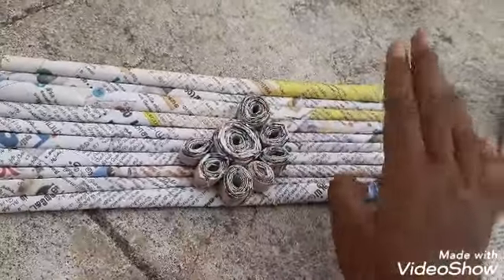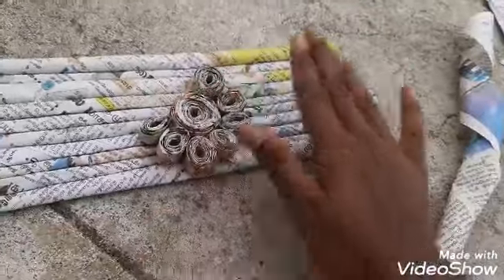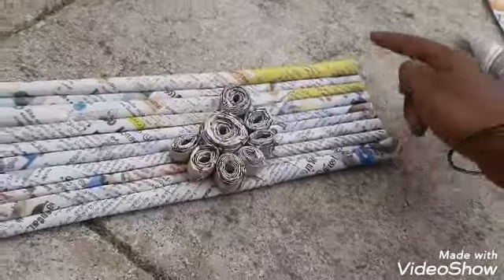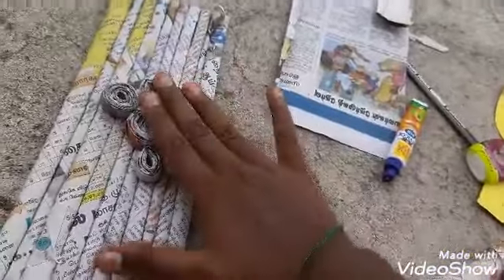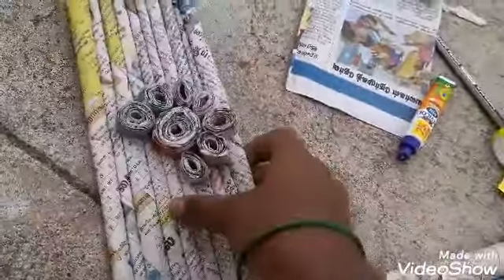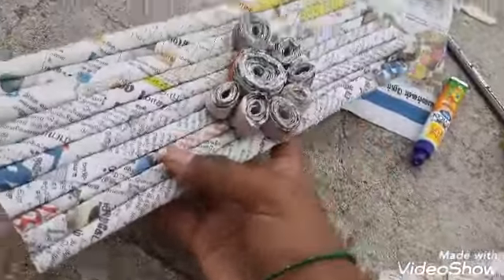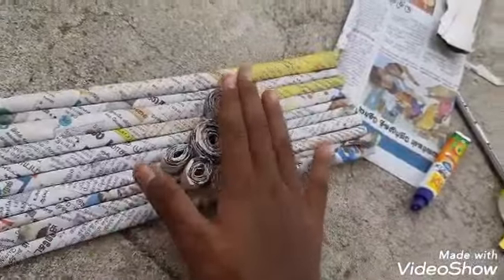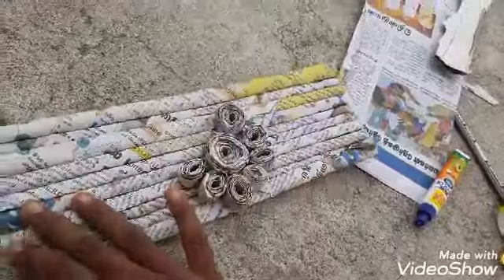Home made NEWSPAPER CRAFT